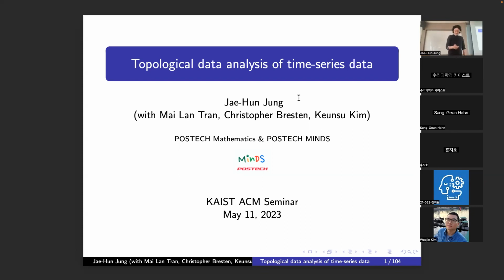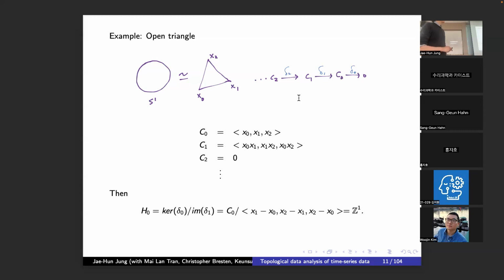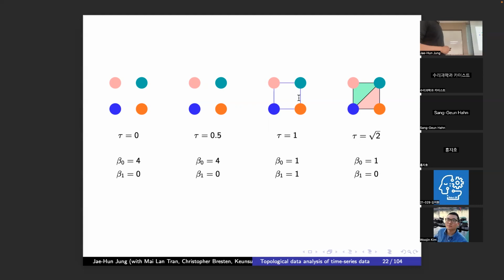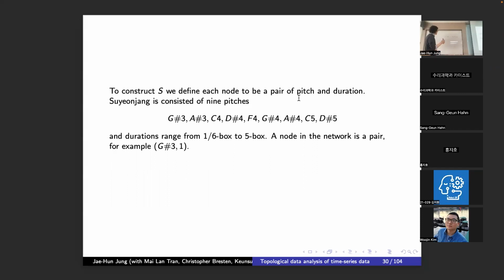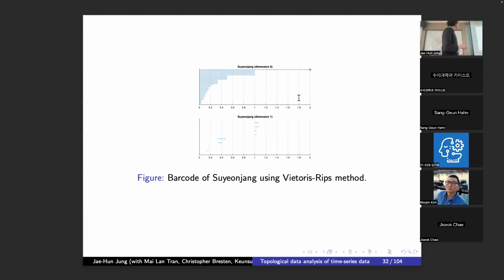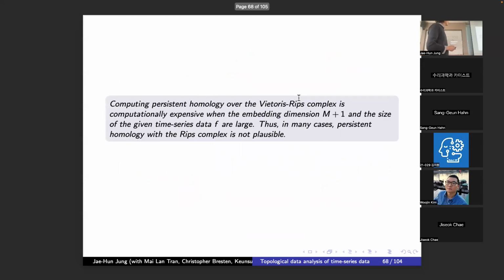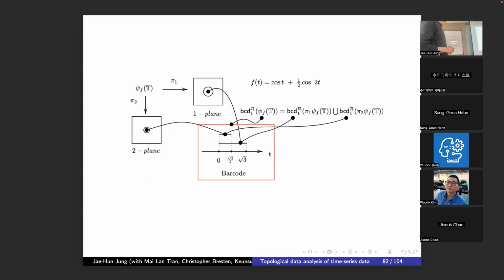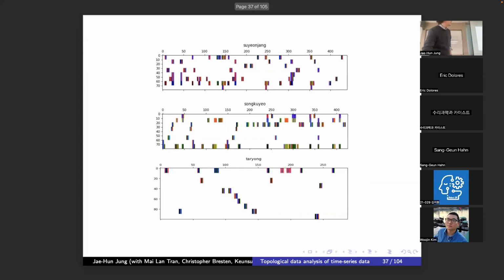[ACM seminar] Speaker: Jae-Hun Jung (POSTECH), May 12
Title: Topological data analysis of time-series data

Speaker: Jae-Hun Jung (정재훈, POSTECH)

Abstract: Time-series data analysis is found in various applications that deal with sequential data over the given interval of, e.g. time. In this talk, we discuss time-series data analysis based on topological data analysis (TDA). The commonly used TDA method for time-series data analysis utilizes the embedding techniques such as sliding window embedding. With sliding window embedding the given data points are translated into the point cloud in the embedding space and the method of persistent homology is applied to the obtained point cloud. In this talk, we first show some examples of time-series data analysis with TDA. The first example is from music data for which the dynamic processes in time is summarized by low dimensional representation based on persistence homology. The second is the example of the gravitational wave detection problem and we will discuss how we concatenate the real signal and topological features. Then we will introduce our recent work of exact and fast multi-parameter persistent homology (EMPH) theory. The EMPH method is based on the Fourier transform of the data and the exact persistent barcodes. The EMPH is highly advantageous for time-series data analysis in that its computational complexity is as low as O(N log N) and it provides various topological inferences almost in no time. The presented works are in collaboration with Mai Lan Tran, Chris Bresten and Keunsu Kim.